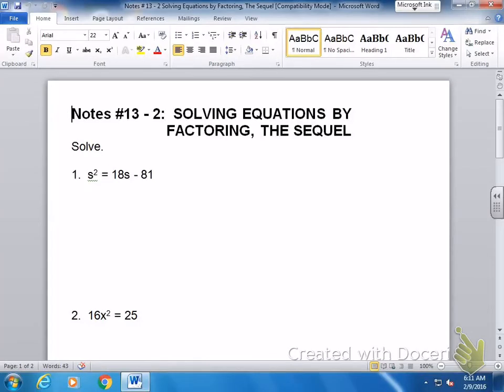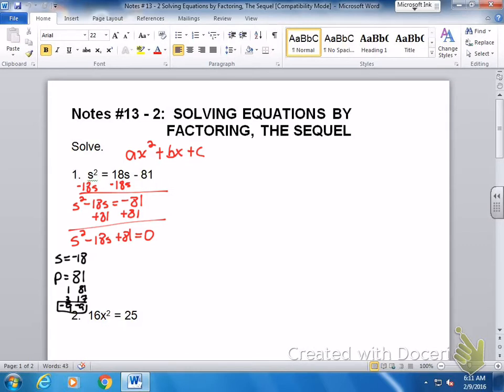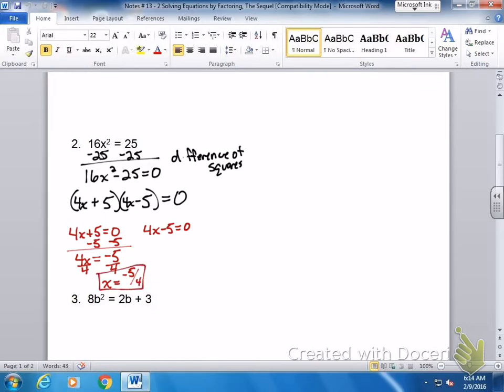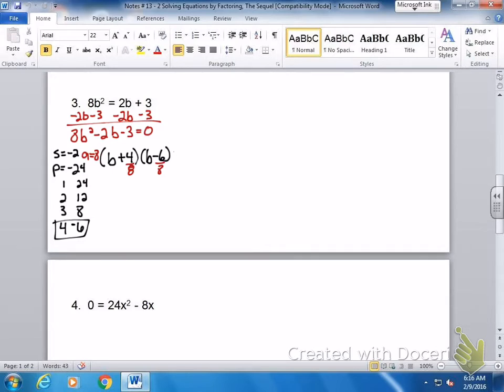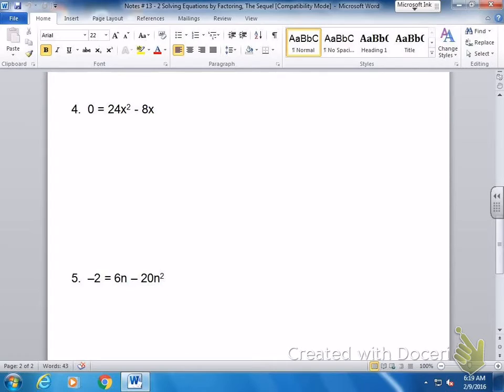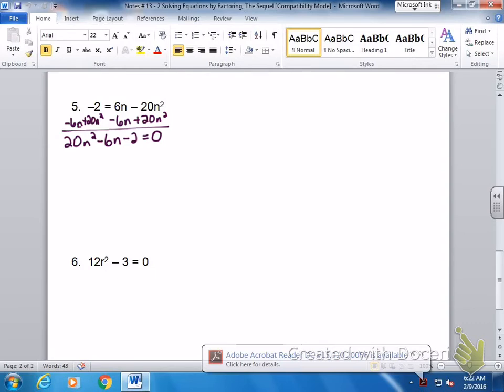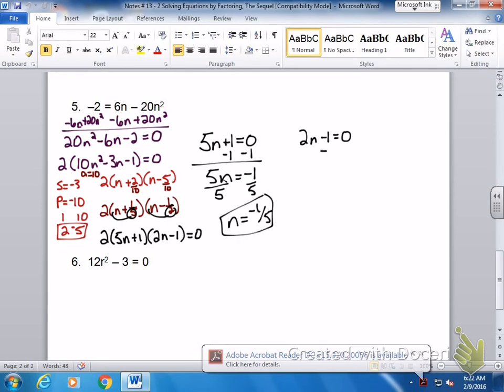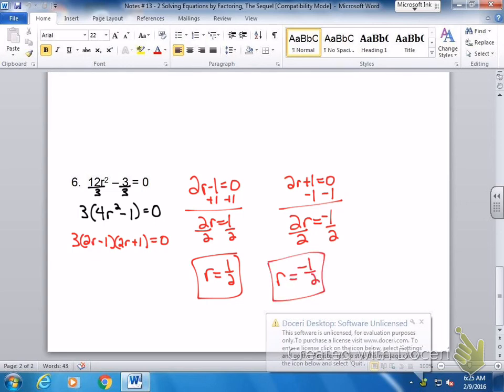Notes 13 2